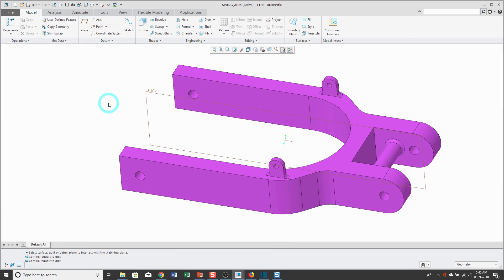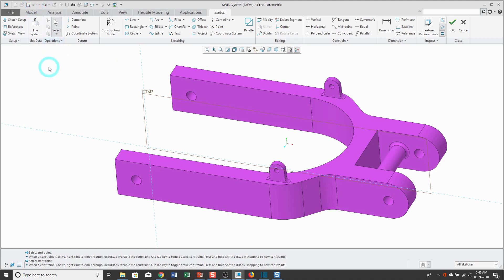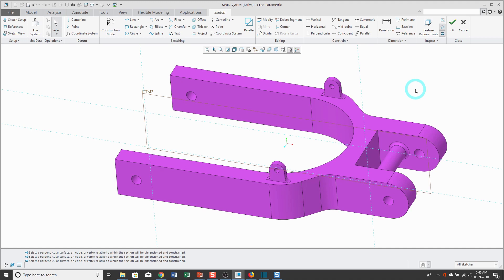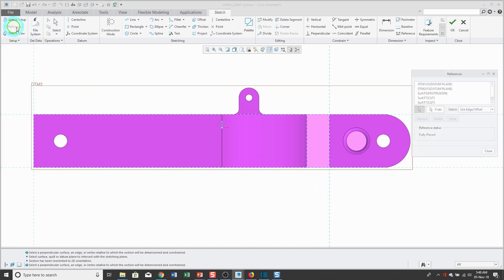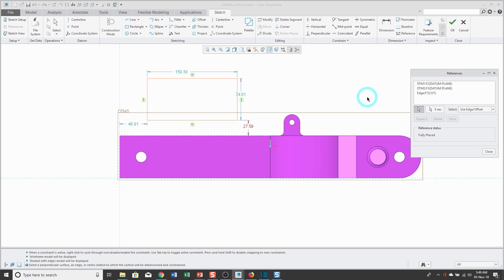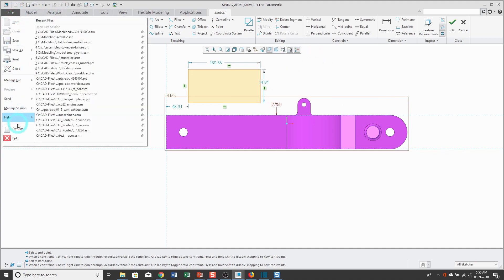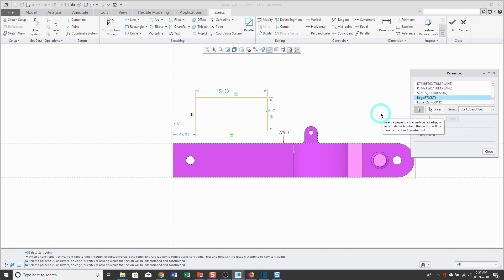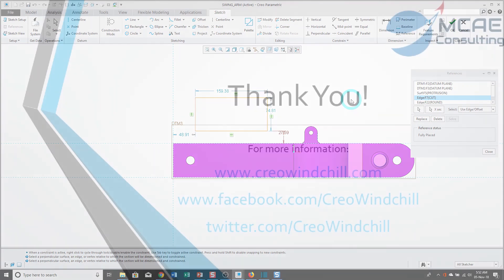Creo Parametric - Sketch Mode Deep Dive 3 - Sketch References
This Creo Parametric tutorial video explains what Sketch References are and how to add them. This is part of the Sketch Mode Deep Dive series.

Thanks,
Dave